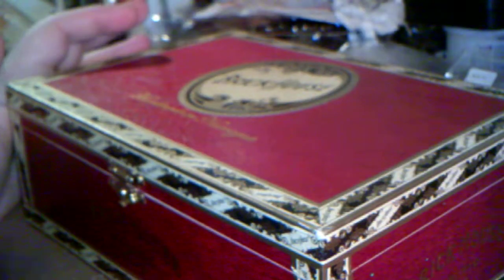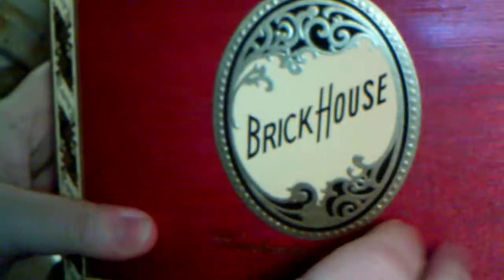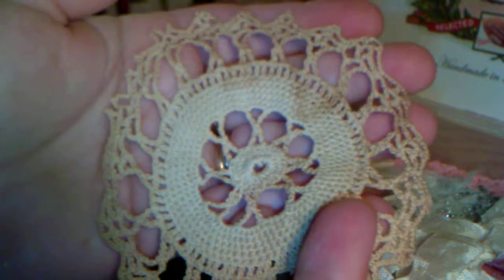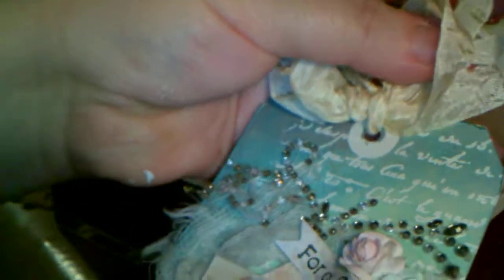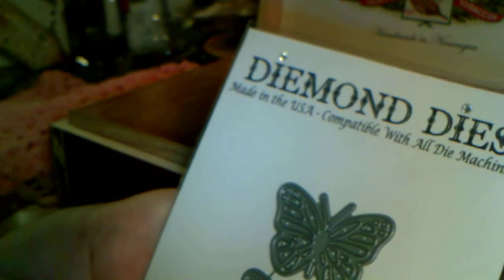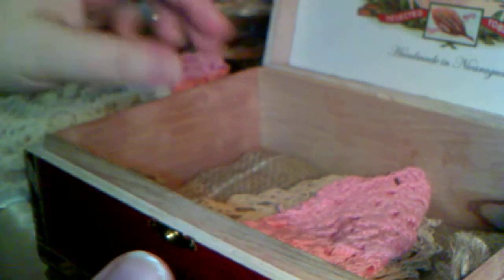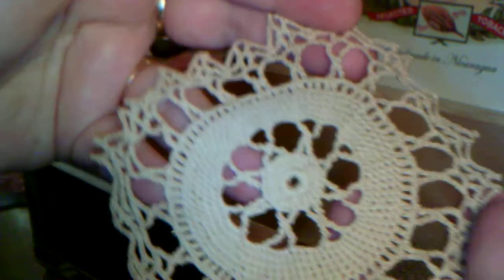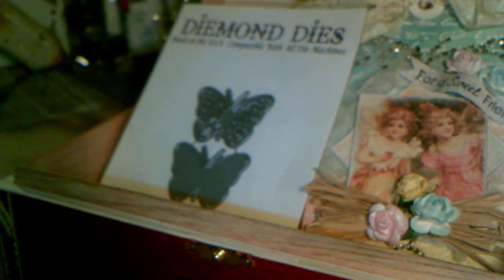RAK & Win from Olga V. Diemond Dies Giveaway goodies!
THANK YOU OLGA! XXXXXXXX